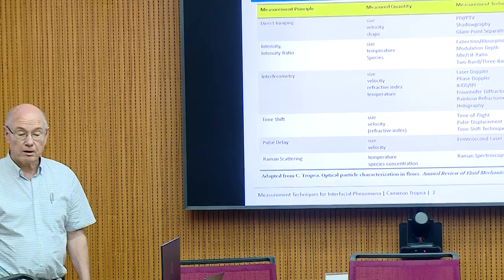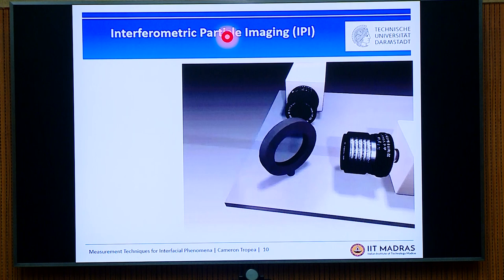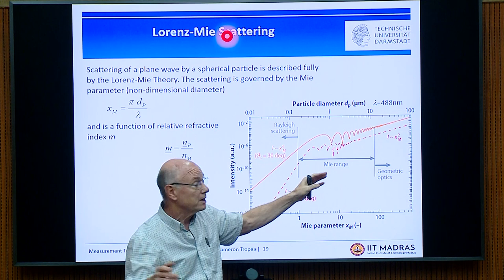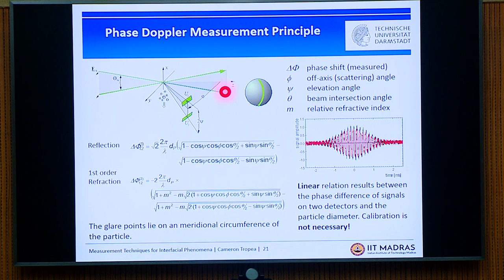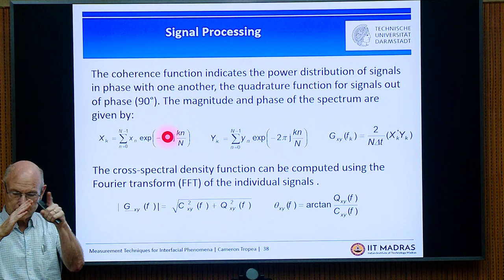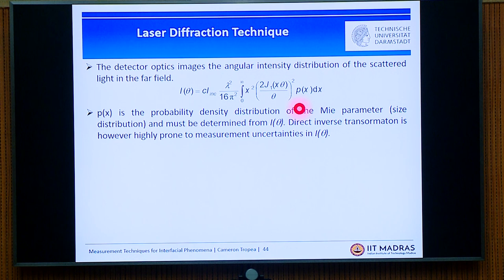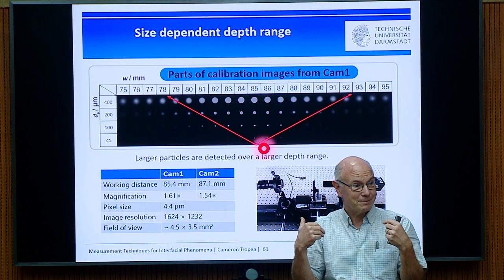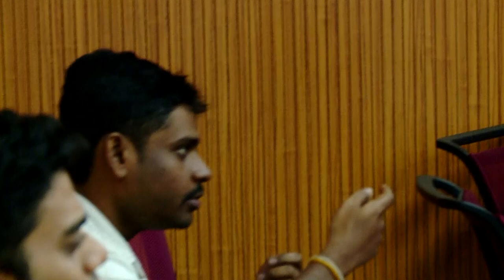Interferometric Techniques for Interfacial Flows by Prof. Cameron Tropea - Day 3 (08-03-2023)